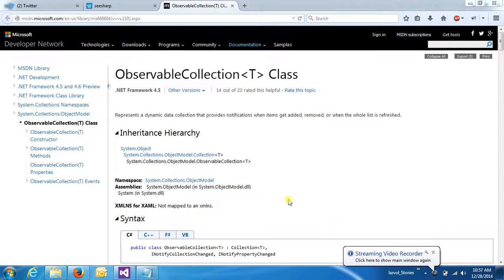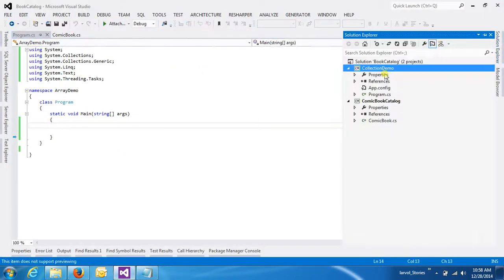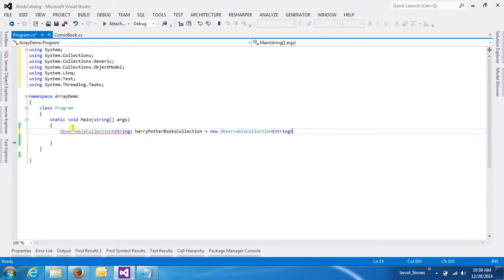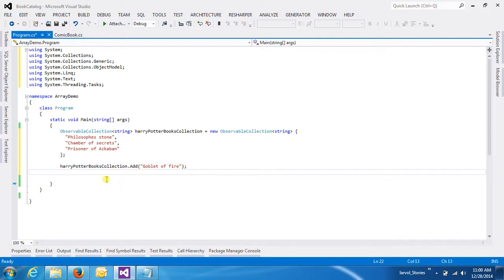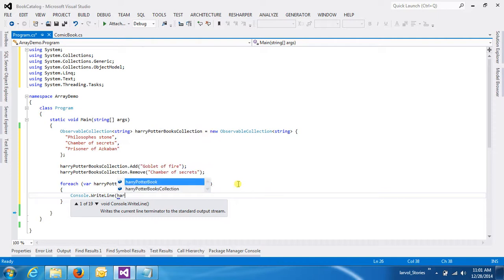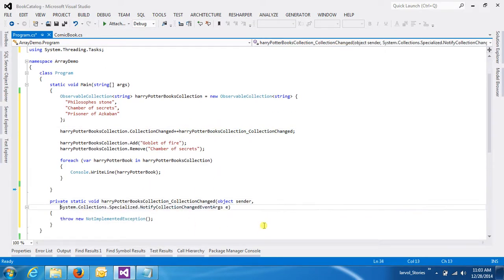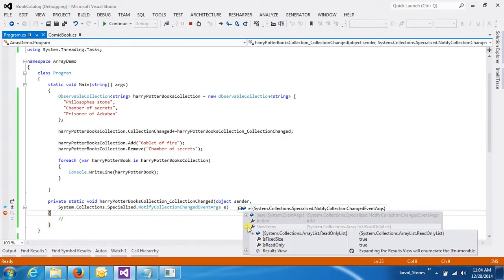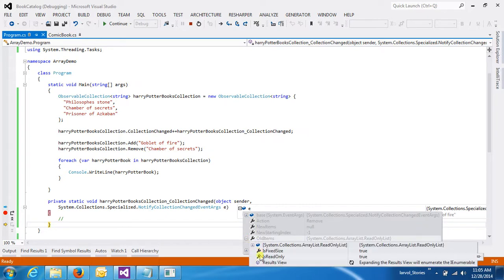Observable Collection in C# Demo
Hands on Demo for Observable collection in C#, please add your queries in the comments. I will try my best to answer them